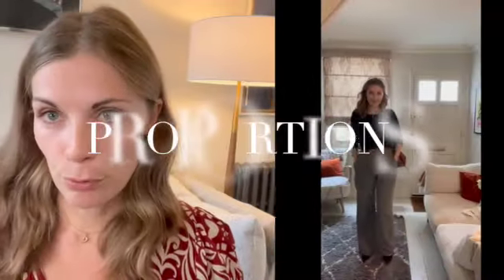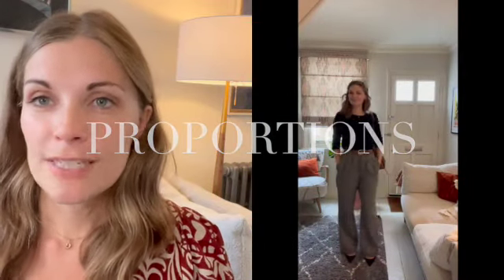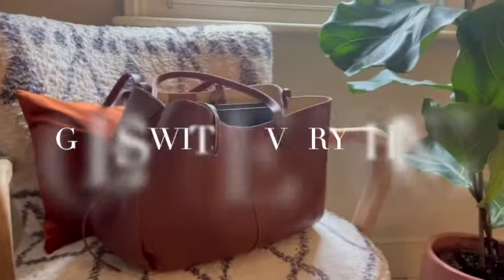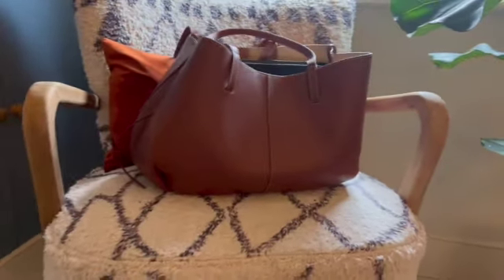The best work bag and large handbag for petites - Poléne Cyme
The perfect solution for petites needing to carry a lot (including a laptop) without looking swamped - the Poléne Cyme.